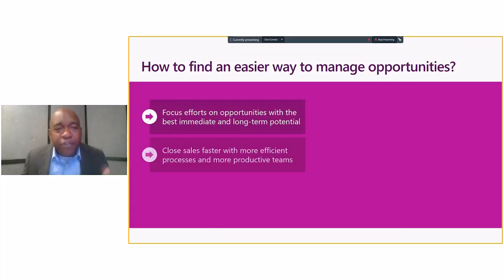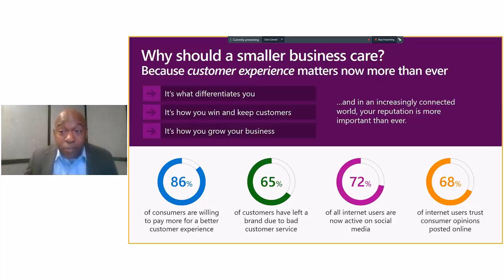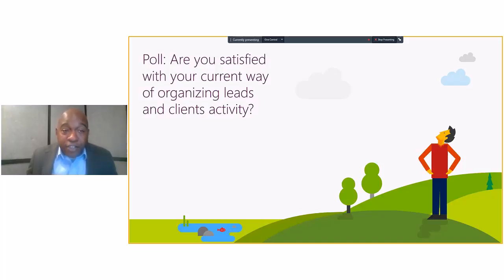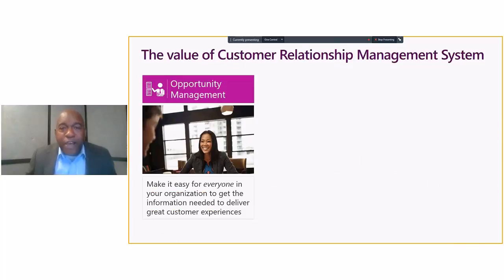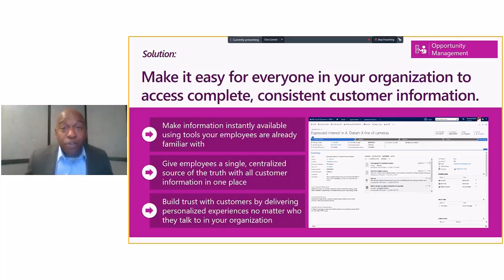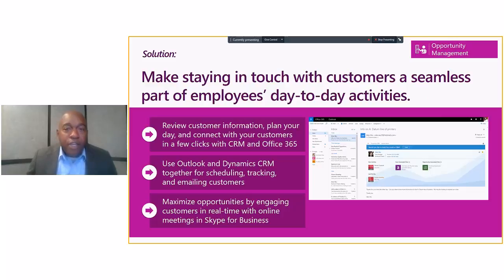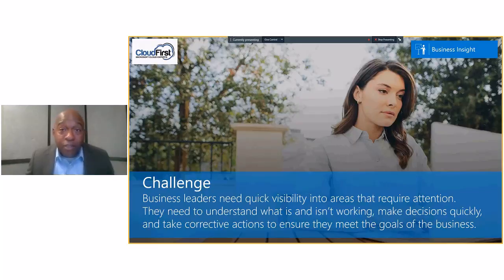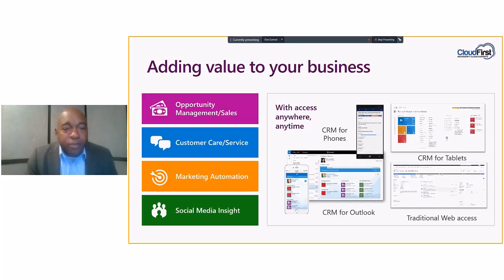CRM:How do I organize my leads, and automate my sales and operations?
This webinar provide an overview of Customer Relationship Management (CRM) software.  How CRM is used to manage contacts and leads through a simple robust interface? Why is it important to track your interactions and to do it in an organized way? What are the benefits of sharing this data with all the concerning departments within your company?  We also discuss how CRM integrates with your email and how to access your data from anywhere via a mobile platform.